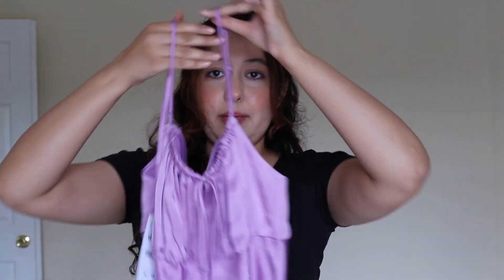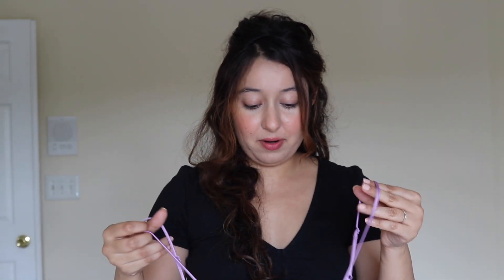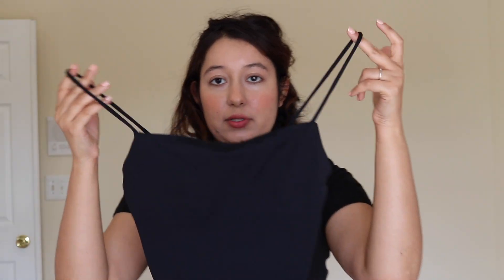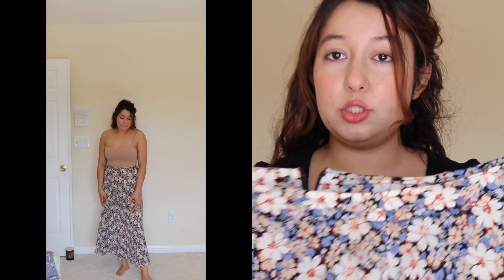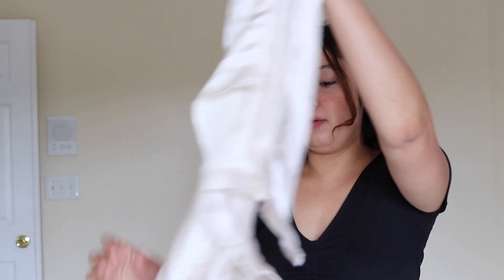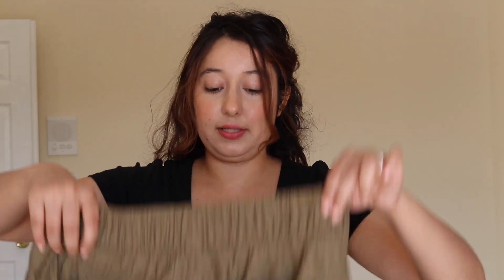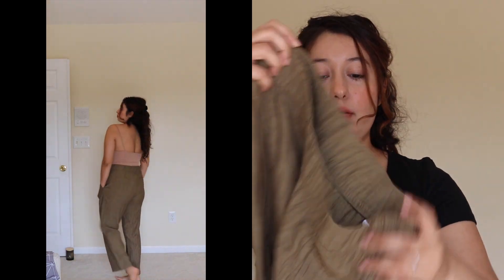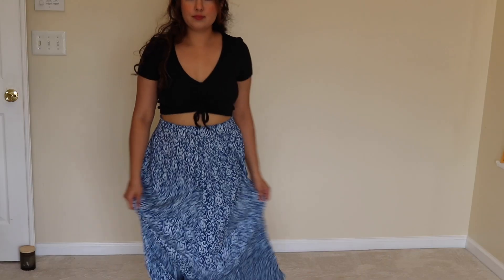ZARA SUMMER 2020 HAUL/Unboxing | TRY ON HAUL! Sales, Staples, and Timeless pieces!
Hi all! In this video, I am doing a try-on haul of some beautiful Zara summer clothing items. I included a few statement skirts and also basics/staples that I have recently bought and have been loving! I hope you enjoy this video!

FTC- all products were purchased by me.